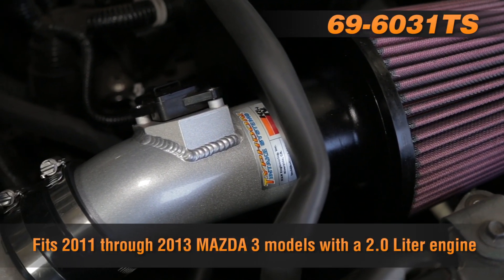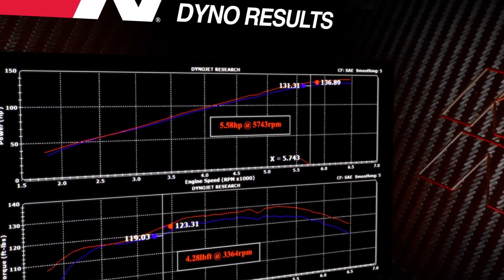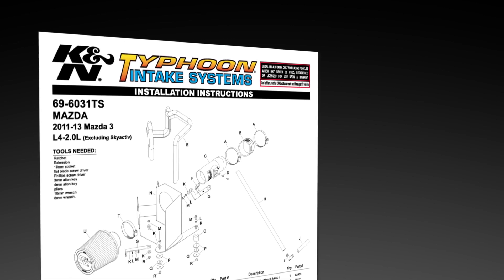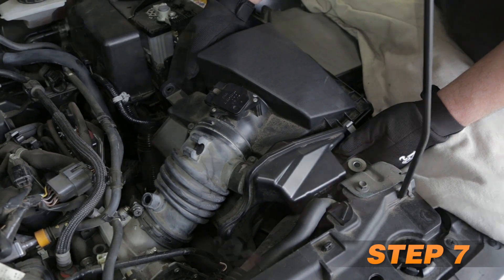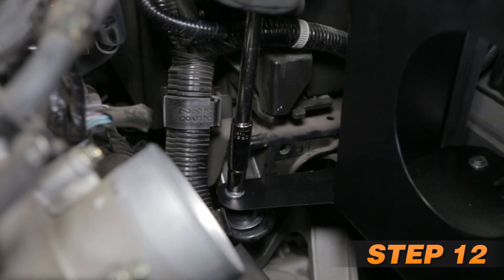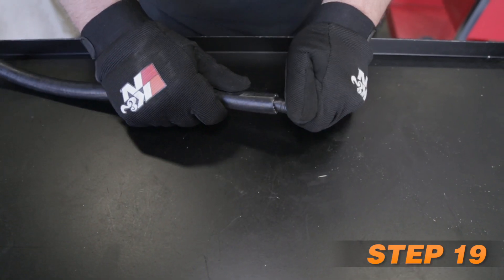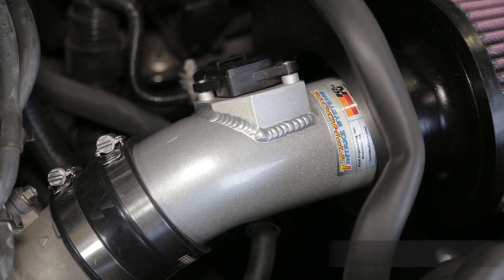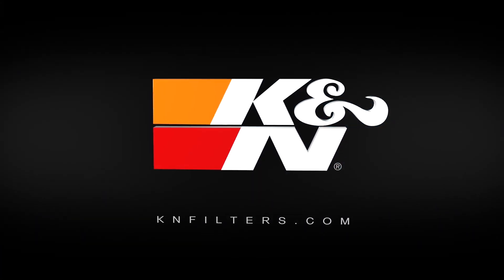Mazda 3 2.0L [#69-6031TS] Air Intake Installation Video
Discover how easy it is to install a K&N air intake [#69-6031TS] in your 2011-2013 Mazda 3 models with a 2.0 liter engine.

This intake system created an estimated gain of 5.6 horsepower at 5,743 RPM and 4.3 lb. ft. of torque at 3,364 RPM when tested on the K&N dynamometer.